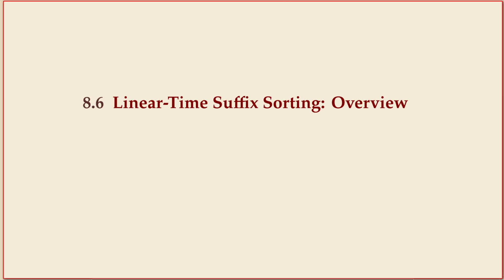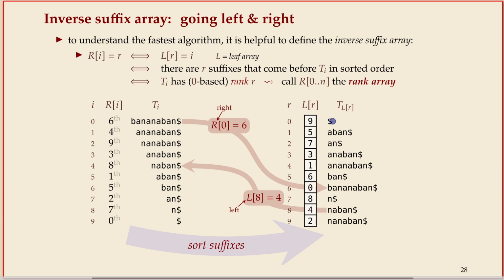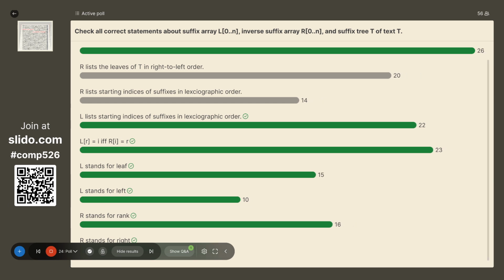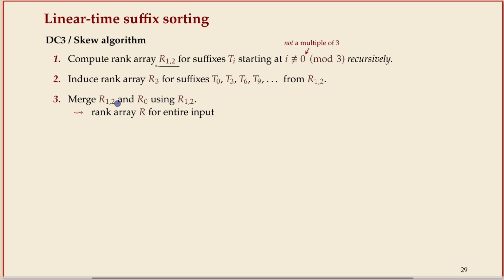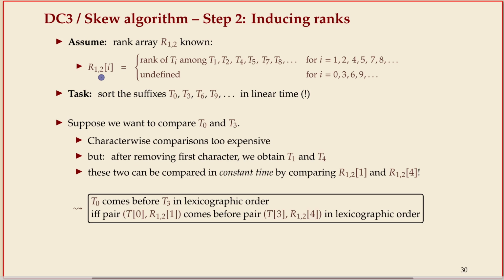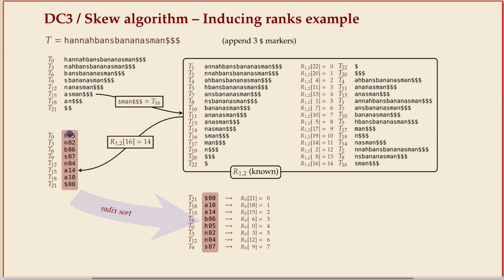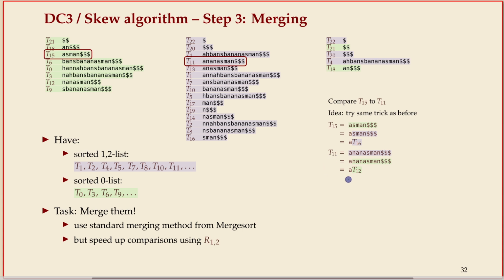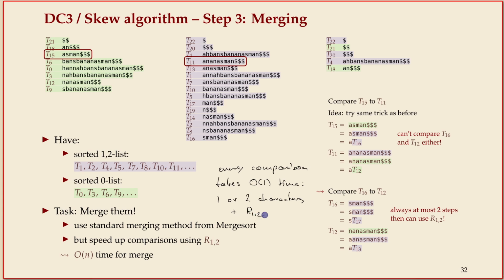COMP526 (Fall 2023) 8-7 §8.6 Linear time suffix sorting - Induced sorting and merging